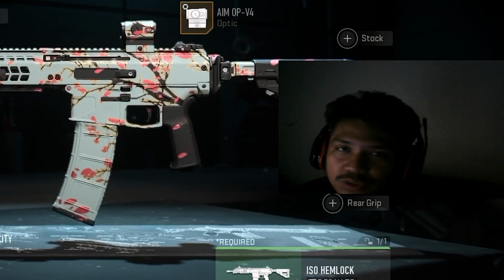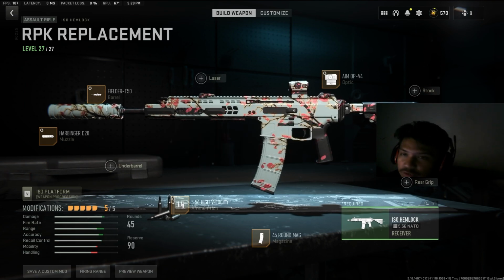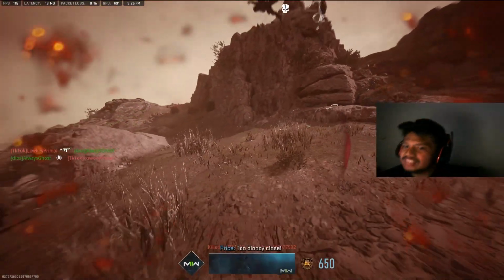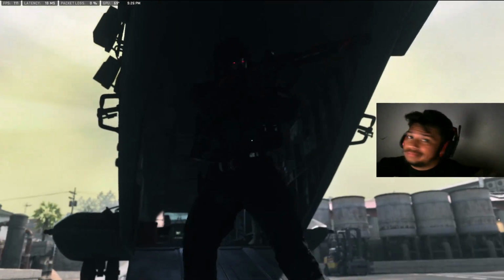the NEW *BEST* ISO HEMLOCK class after UPDATE in WARZONE 2! (Best ISO HEMLOCK Class Setup) - MW2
Best ISO HEMLOCK Class Setup Modern Warfare 2 / Best ISO HEMLOCK Loadout in Modern Warfare 2 (Best ISO HEMLOCK Modern Warfare 2 Season 3)

Best TAQ-56 Warzone Class Setup/ Best ISO HEMLOCK Loadout in Warzone 2